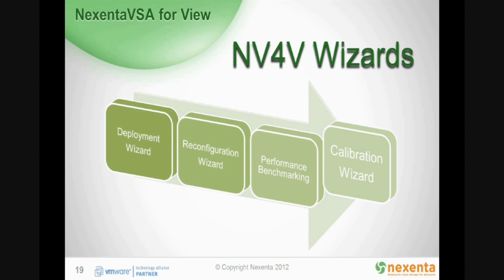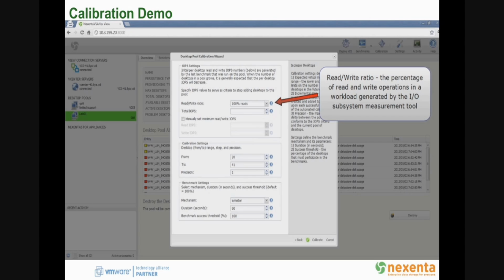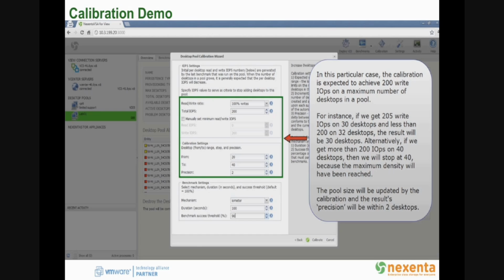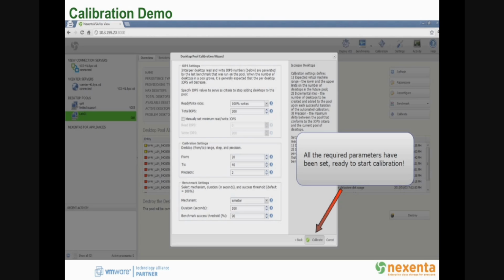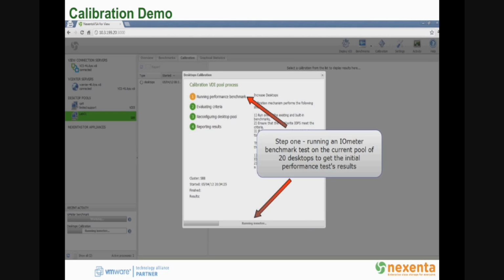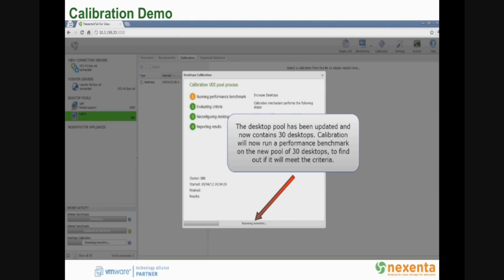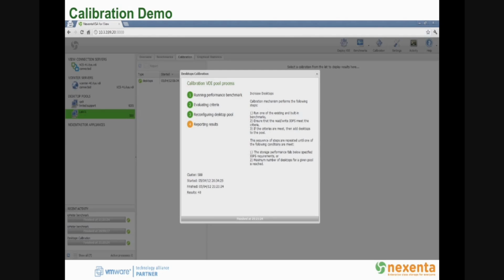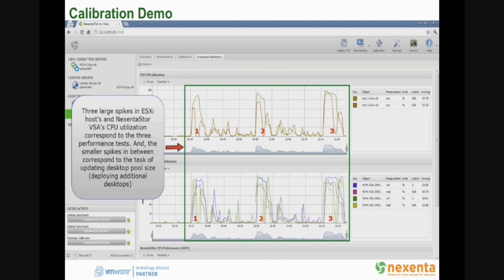NexentaVSA for View - Calibrate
Nexenta VSA for View Calibration Tutorial